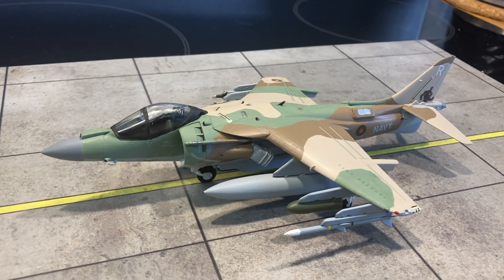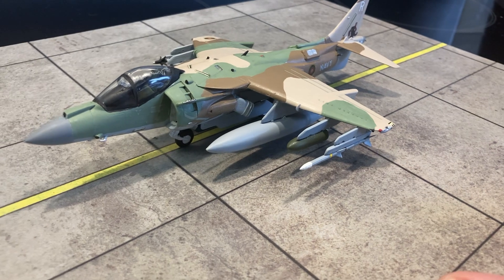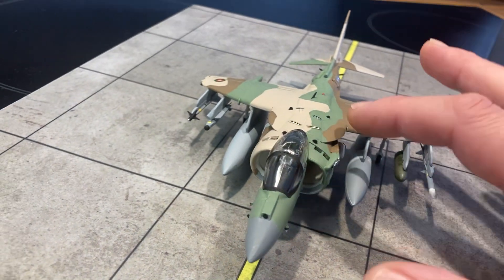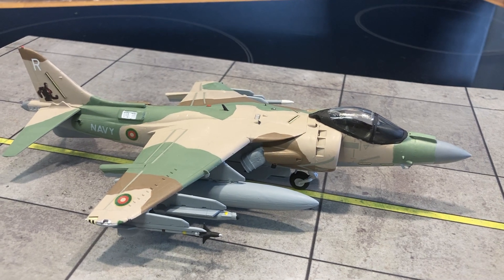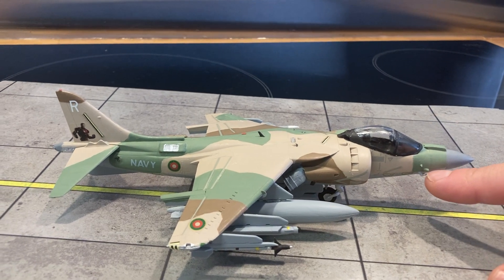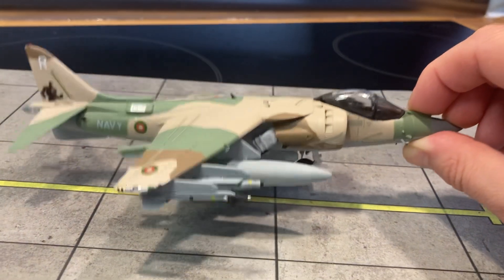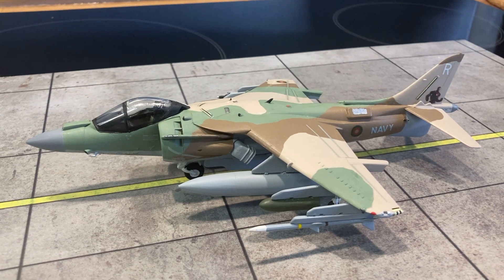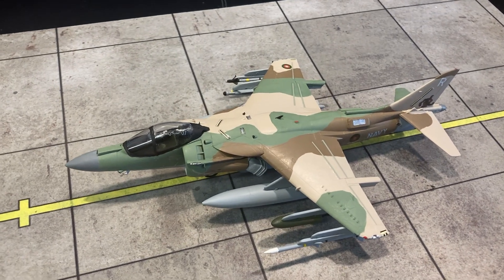Raucous Ruth!!! HASEGAWA 1/72 AV-8B Harrier II Pro Plus! The Harrier finally enters the Force!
To escort the XC-142 series..

Ex USMC AND Spanish 🇪🇸 rebuilds

The Pro Plus features:

Rebuilt airframe and engines
Upgrades to avionics
Front MAWS
SNIPER POD

This one is carrying:

AIM-9M
Enhanced MK82 glide bomb with IR/EO sendor
Guided 70mm rocket pod
AIM-120C